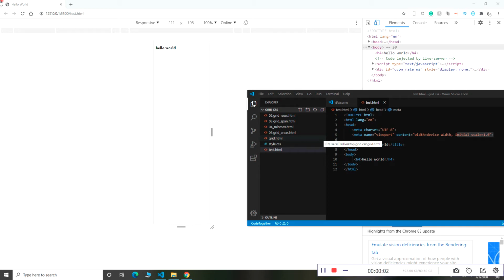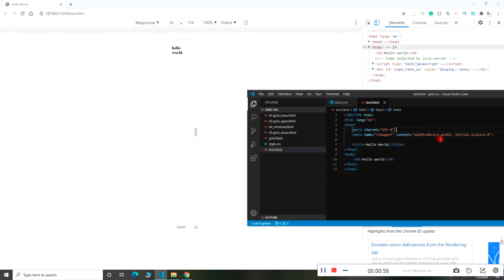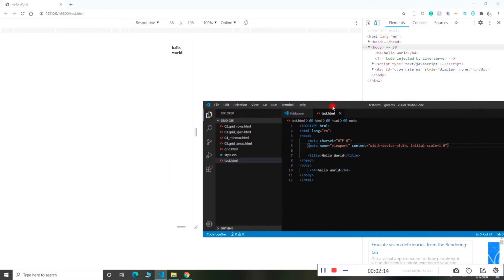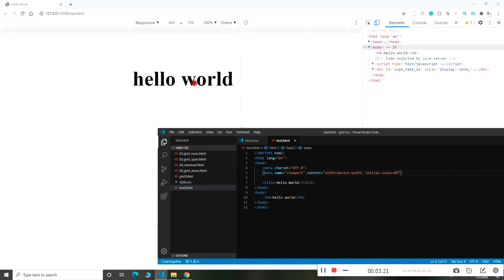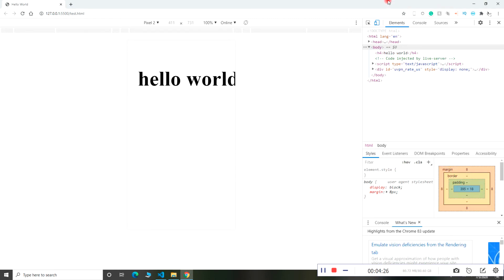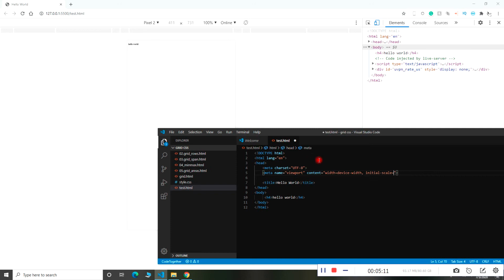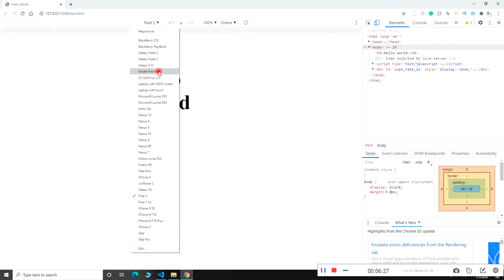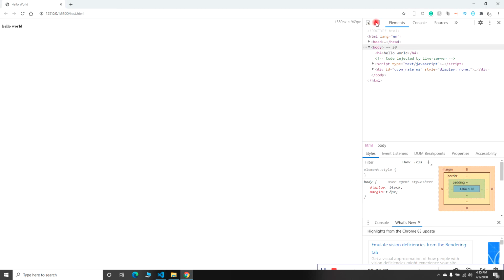Meta viewport tag made simple only using html h1 tag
how to use meta viewport,
understand how meta viewport works simple example,
how to set up  meta viewport  tag.
html, html5  responsive meta tag made simple using only h1  tag I  am going to explain how both "width=device-width" and "initial-scale=1.0" works by tweaking the code